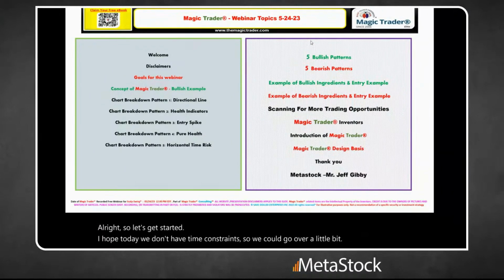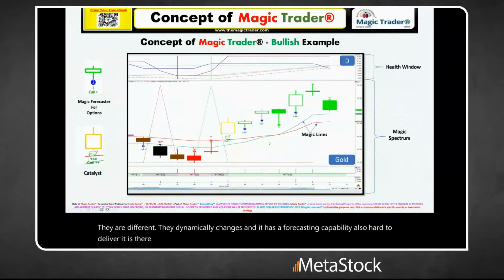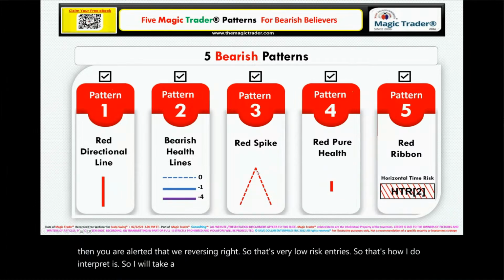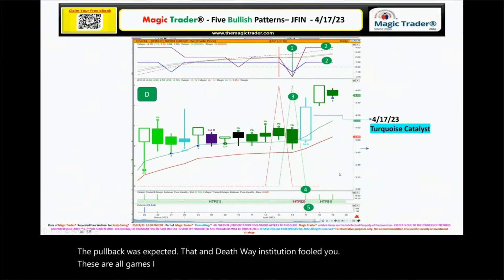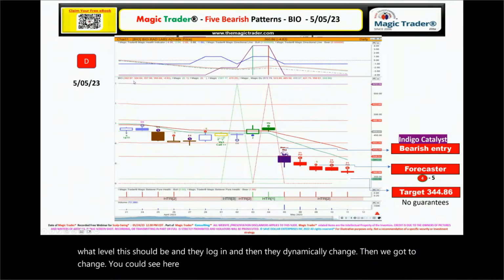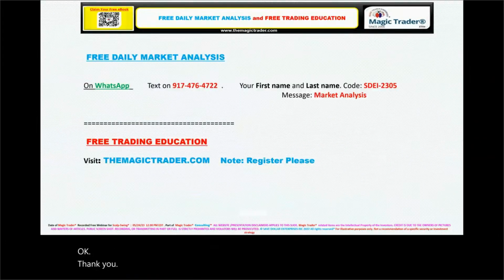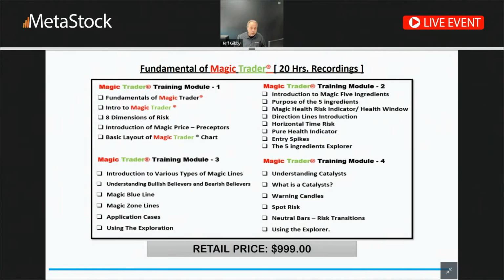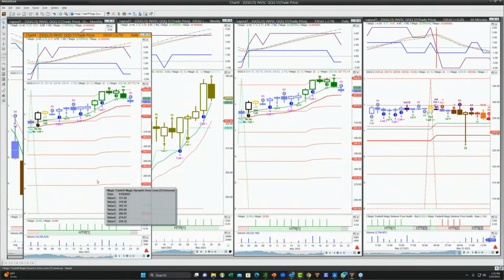Finding Trading Opportunities in Volatile Markets Using 5 Innovative Patterns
Join market expert Peter Dalal and discover the five innovative patterns for game-changing trading. He's been using his patented approach since 2006.

You'll learn how to identify and successfully capitalize on these powerful patterns, giving you the edge you need in the markets. Don't miss out on this opportunity to learn from a pro.

In this exclusive 60-minute session, our expert host will show you how to:

- Discover the top 5 trading patterns for beginners

- Simplify your trading analysis and save chunks of time

- Find low-risk trades for safer investing

- Learn how to search for new trading opportunities

Peter Dalal currently holds the Series 3 / 34 CFTC licenses and is the President of Save Dollar Enterprises, Inc. for over twenty years. He has trained licensed financial professionals for more than 15 years and currently runs a live trading room to help educate others to better understand the financial markets through Multi-Dimensional Risk Analysis using Magic Trader®️.

Mr. Dalal has more than 30 years of experience in trading various markets as an individual trader. He has worked with Wall Street firms as a licensed professional trader and previously held the Series 7/6/63 securities licenses.

Peter has spoken on a wide variety of trading topics ranging from stocks to futures to forex in sixty-five cities in the USA and several countries.

Legal Stuff